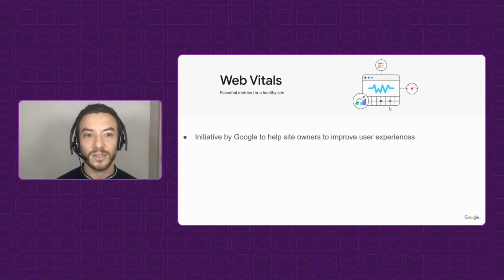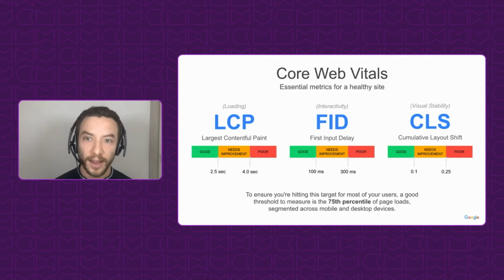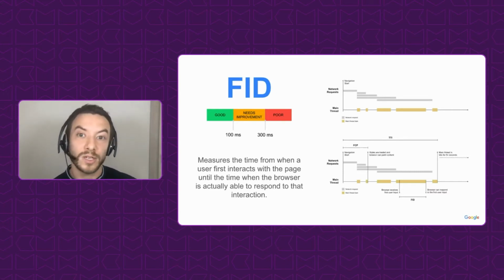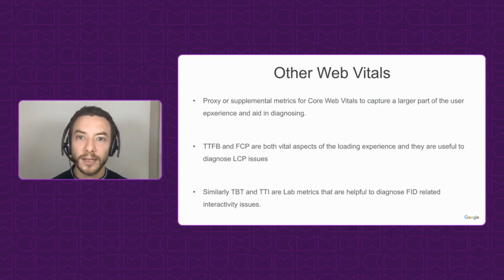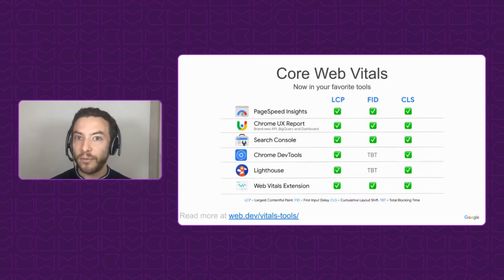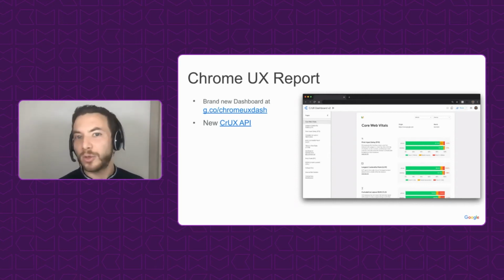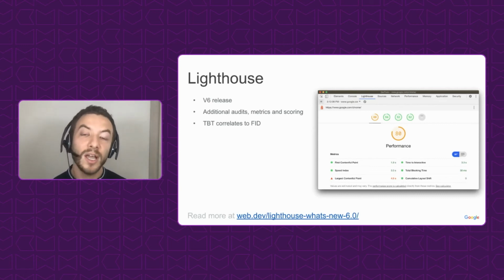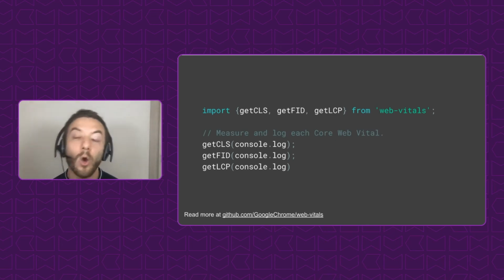MM20UK | Web Vitals - essential metrics for a healthy site | Gilberto Cocchi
Gilberto Cocchi
Web Solutions Consultant at Google

Web Vitals is an initiative by Google to help business owners, marketers and developers alike identify opportunities to improve user experiences.